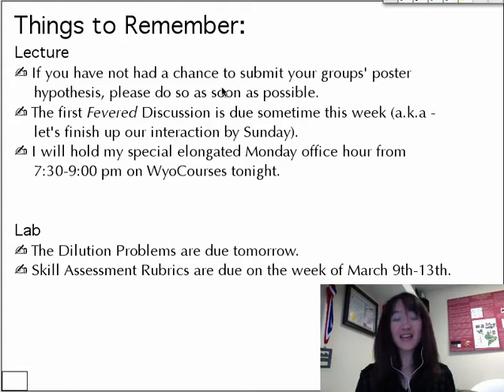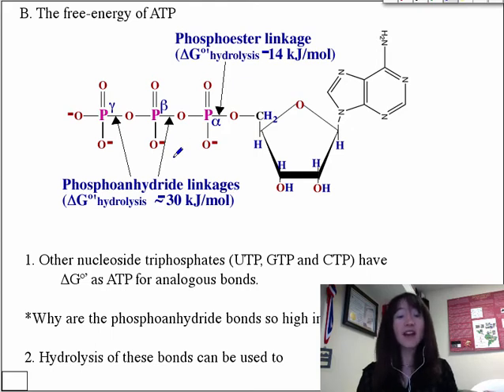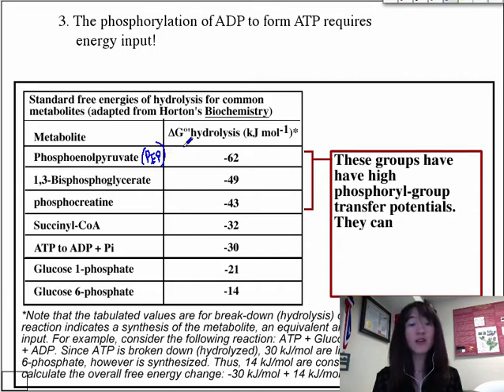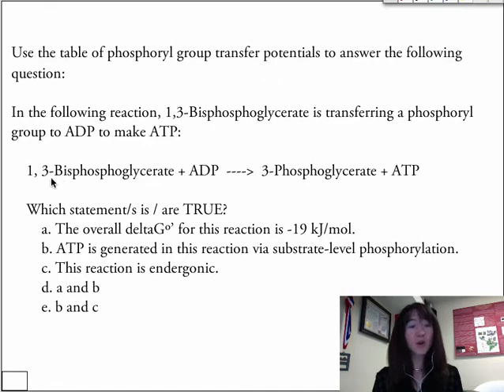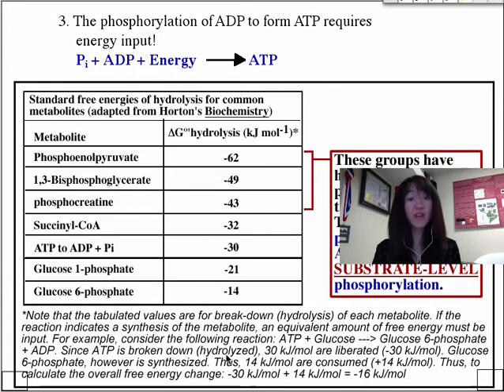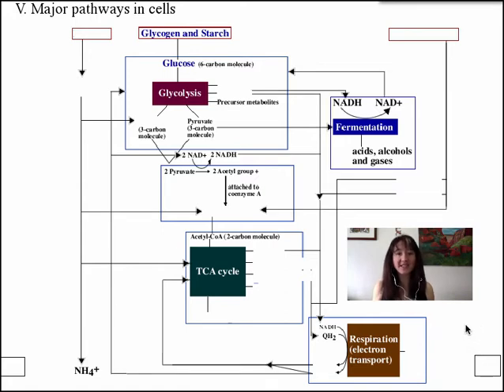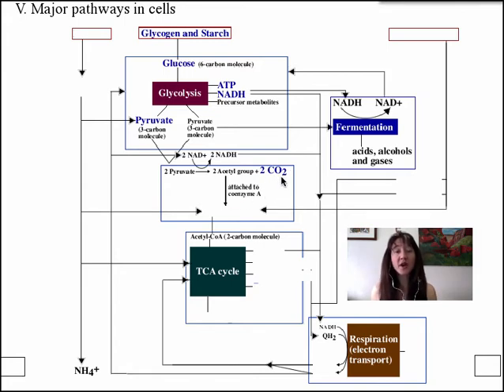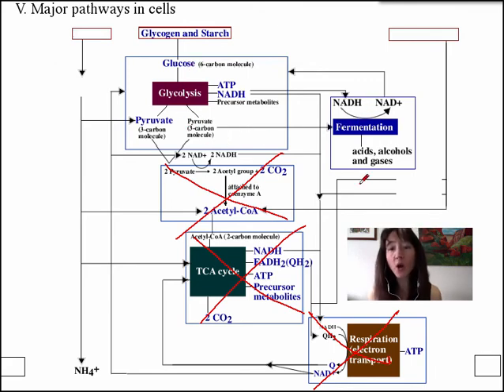Vodcast March2 part1 s15